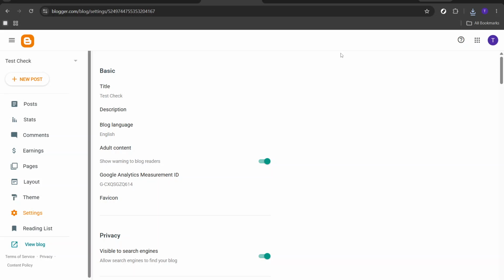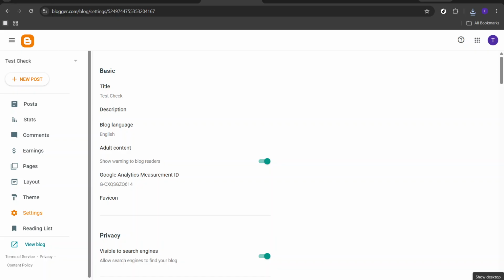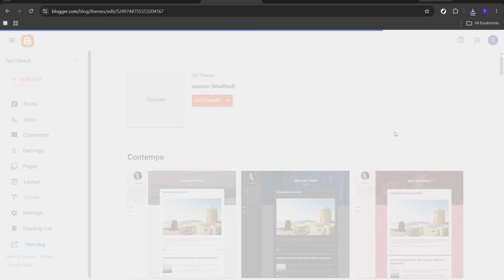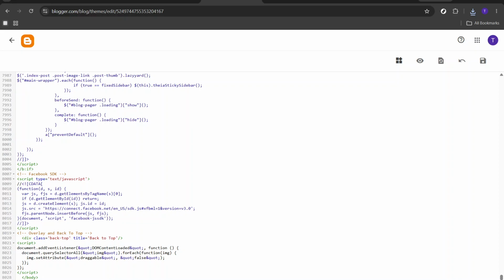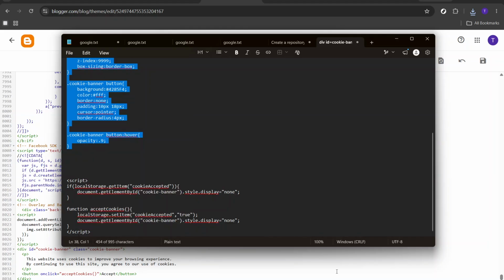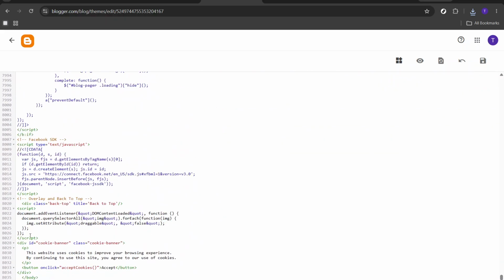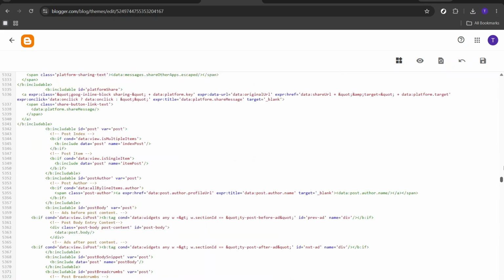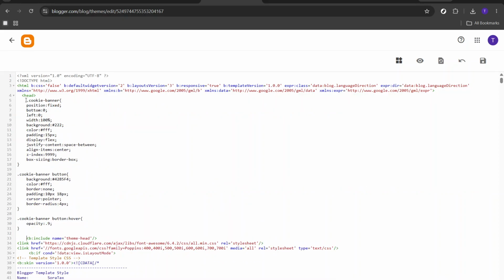How To Add Cookies Alert In Blogger